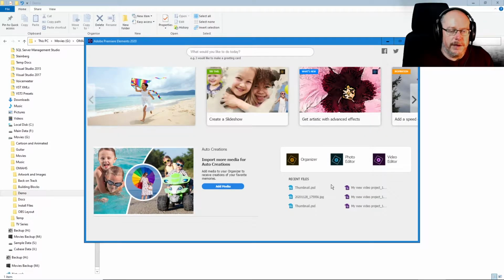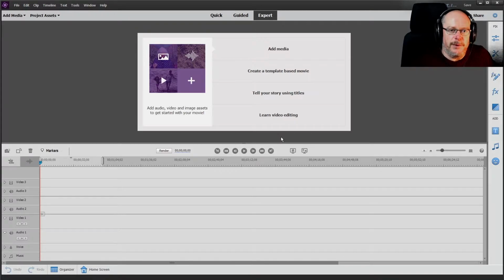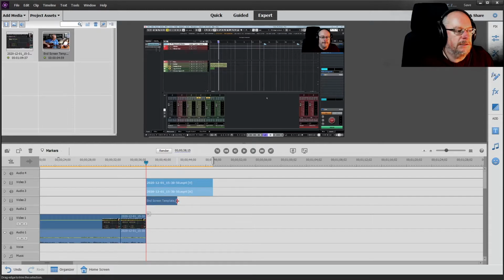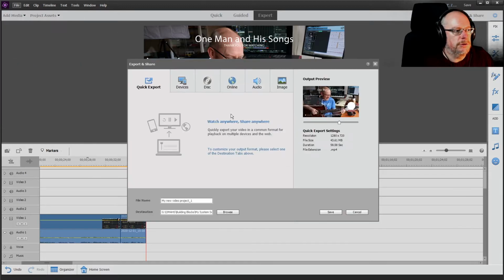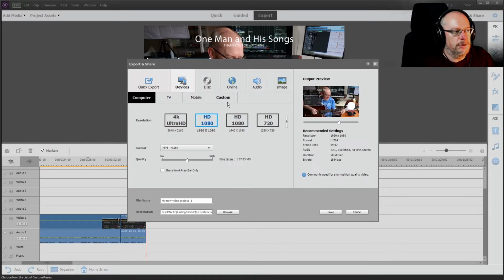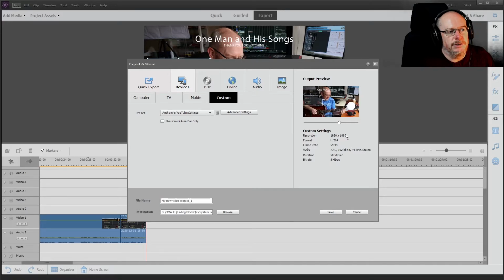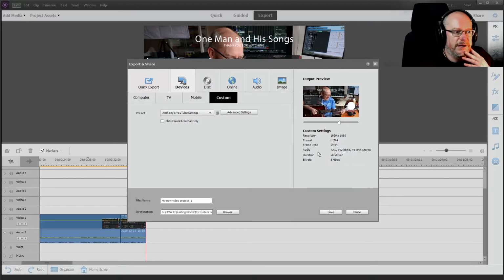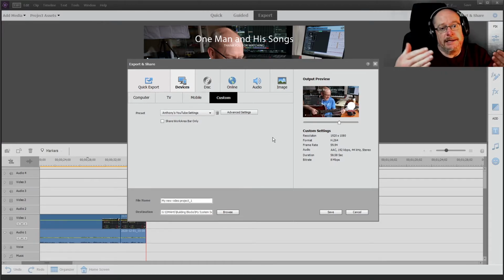My System Setup for YouTube Ep.6 - Editing Videos in Adobe Premiere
In this episode I give you a small demonstration of the editing process using Adobe Premiere Elements.

It's also a good illustration of the issues you get with ASIO, since I have Cubase running in the background whilst doing the editing, and you get to hear ASIO crackles first-hand.

In this video series I describe my entire content-production setup. from Cubase, to the Camera and Mic setup, into the PC and beyond.

If you're interested in making YouTube content that involves Cubase (particularly the ASIO part of the story), I hope you'll find this series useful, and help you to avoid some of the pitfalls that I encountered.

My channel is these things:

1. A place to share my songs - via various 'Back on Track' video series - in which you'll see each song idea evolve step-by-step, with me (hopefully!) improving my song-writing skills as we go.
2. An outlet for me to discuss all things musical - including technical break-downs of software and tools that I use, as well as more wide-ranging discussions of topics that interest me.